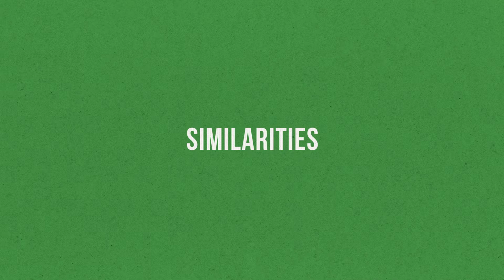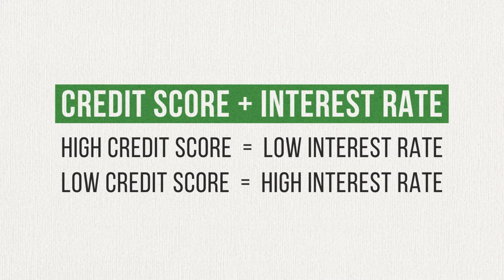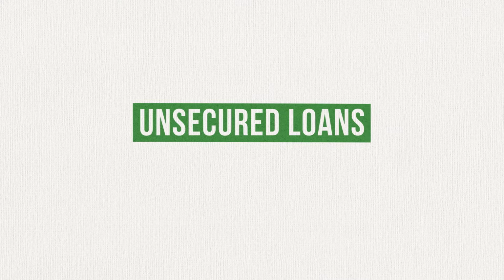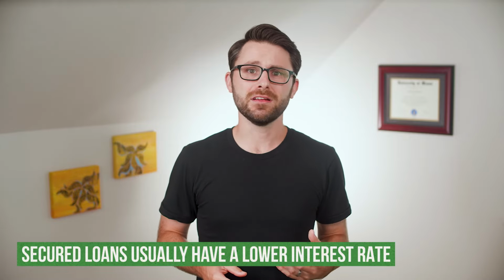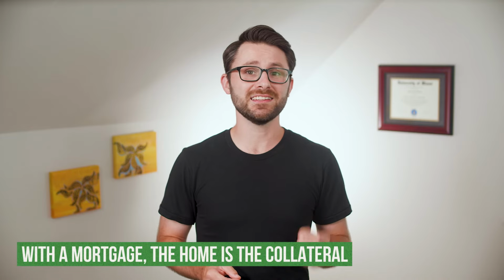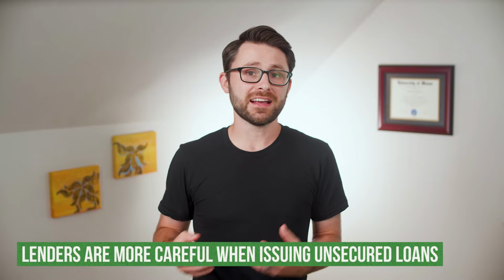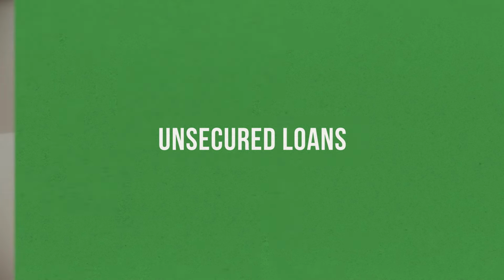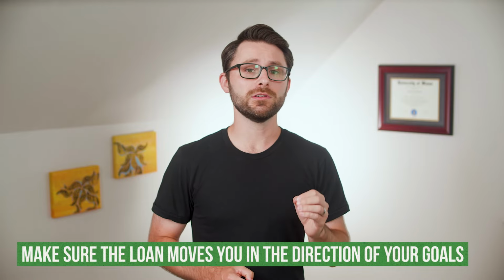Secured vs Unsecured Loan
Secured vs unsecured loans, explained in clear, simple terms. Today I'm helping you understand the similarities and differences between secured and unsecured loans. While both involve borrowing and paying back a specific amount of money over a specific period of time, there are some key differences when it comes to collateral, interest rates, and loan amounts.

0:00 - Intro
0:45 - Similarities
1:29 - Differences
6:14 - Question of the Day

FOR EDUCATIONAL AND INFORMATIONAL PURPOSES ONLY. NOT LEGAL OR FINANCIAL ADVICE. The information provided in this video and on this channel is for educational and informational purposes only. It is not intended to be a substitute for legal or financial advice that can be provided by your own attorney, accountant, and/or financial advisor. Practical Personal Finance accepts no liability whatsoever for any losses or damages arising from your own personal financial decisions. You are advised to consult with your financial advisor, tax professional, or attorney regarding any and all financial decisions involving your own income and taxes.